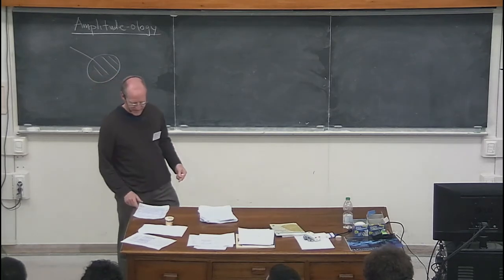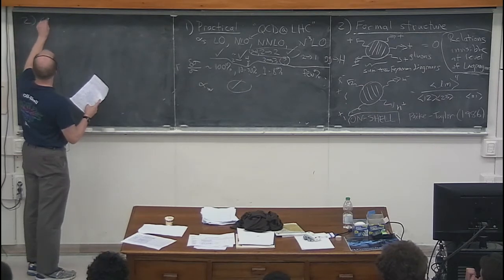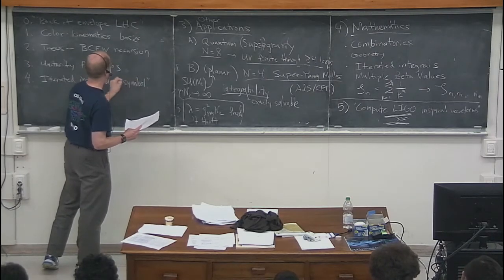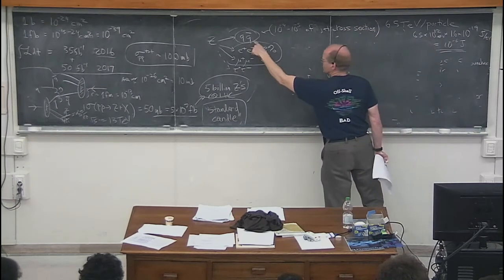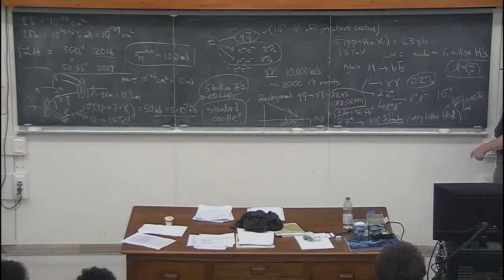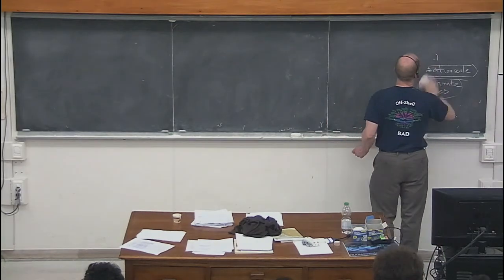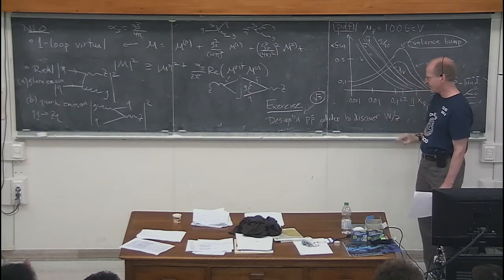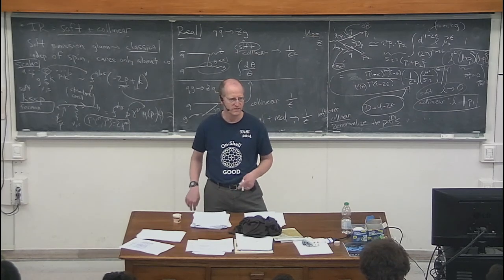Amplitudeology - L. Dixon - lecture 1/5